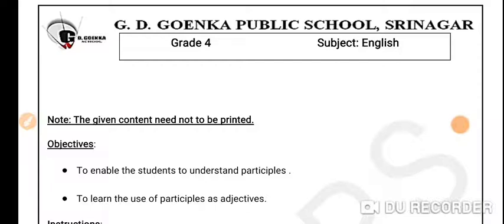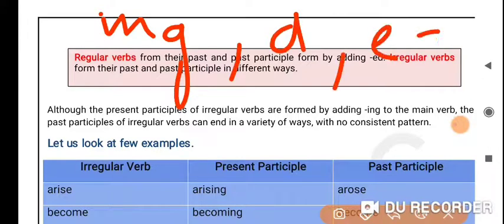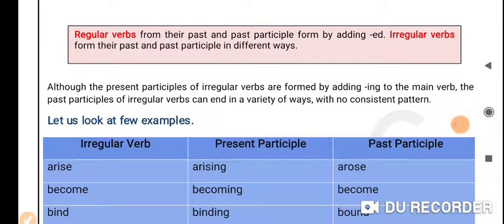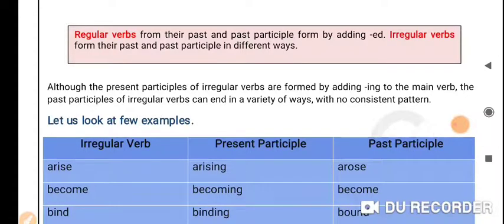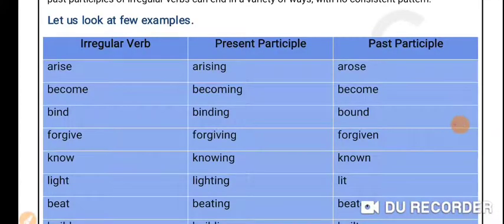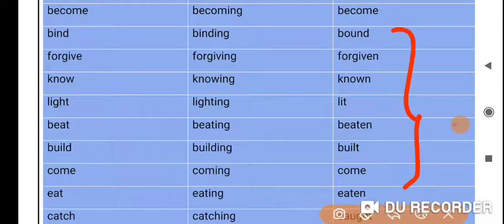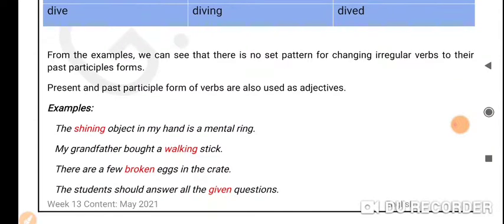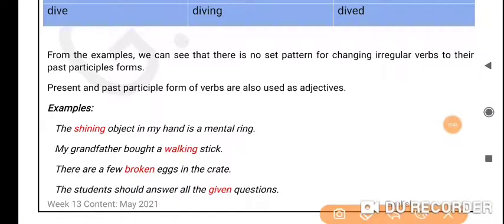Grade 4 English Participles II 08 06 21 Tuesday Week 15